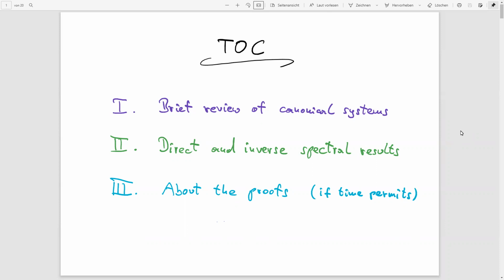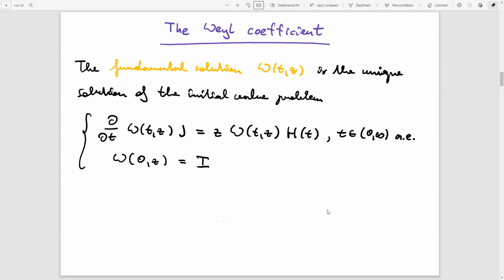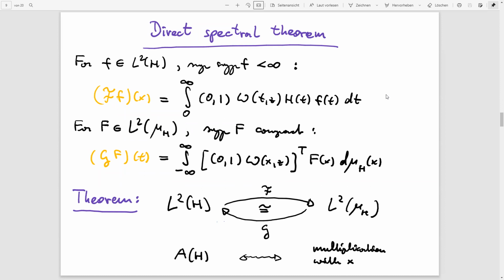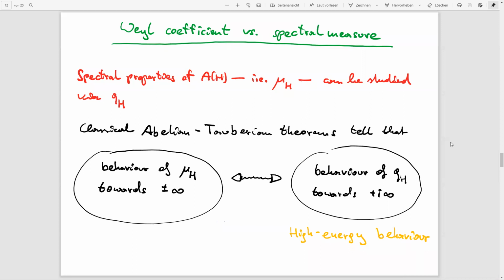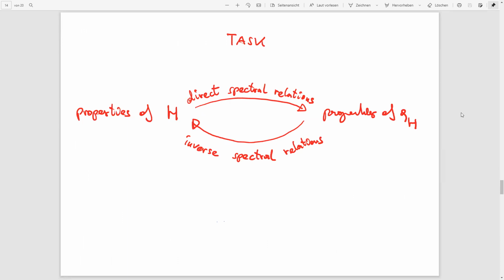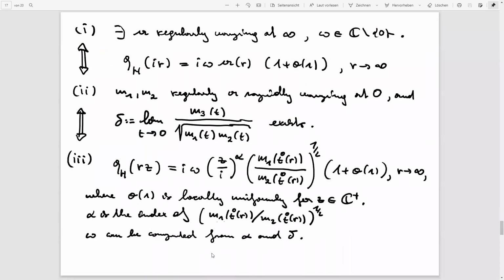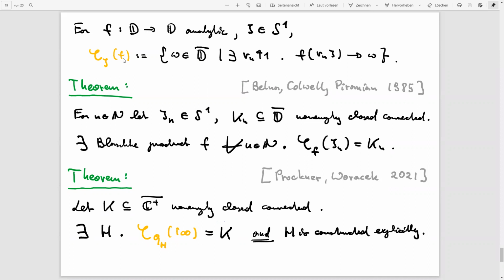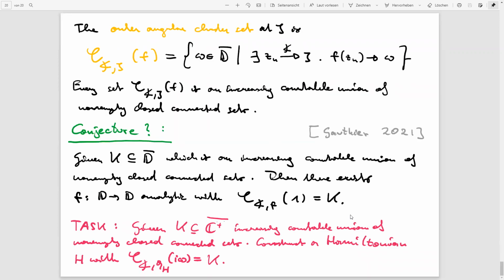High-energy behaviour of Weyl coefficients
Harald Woracek, Vienna University of Technology